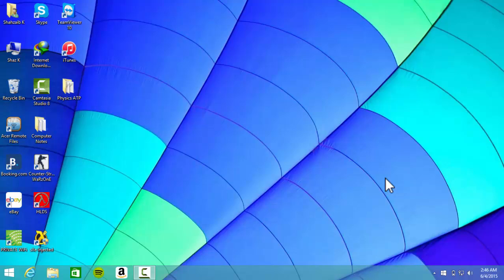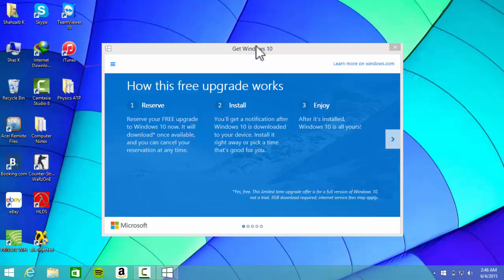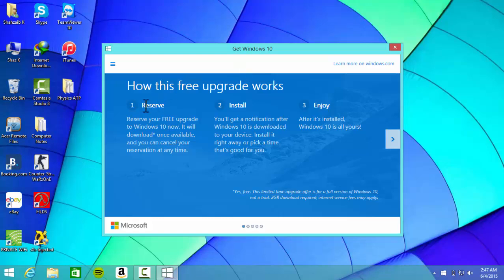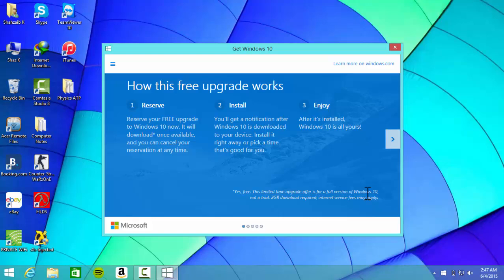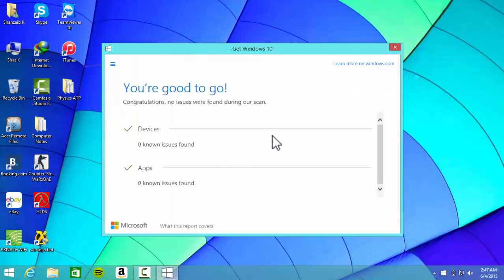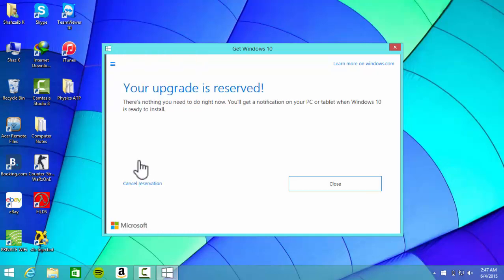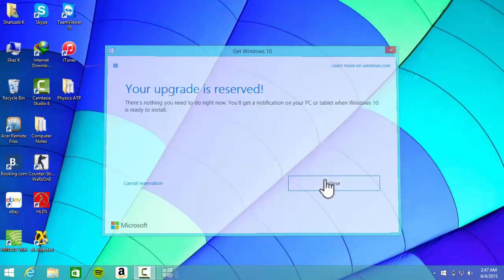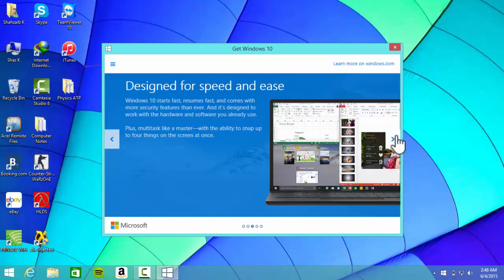Microsoft: Windows 10 Free Update from Windows 8!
Here's Basically a Video on How to Update From Windows 8 or Windows 8.1 to Windows 10.